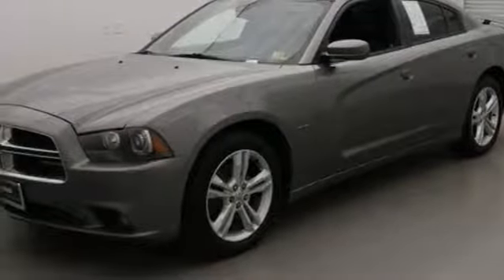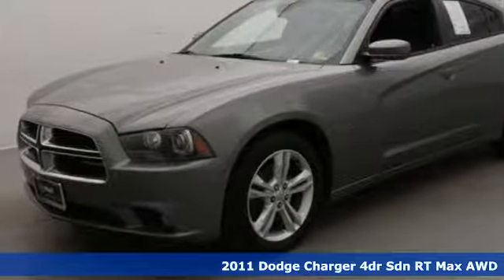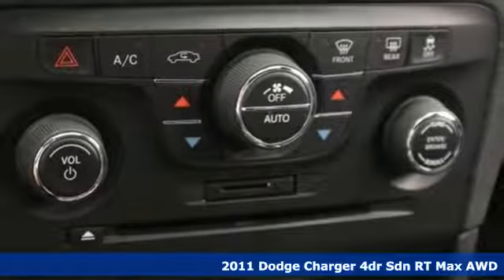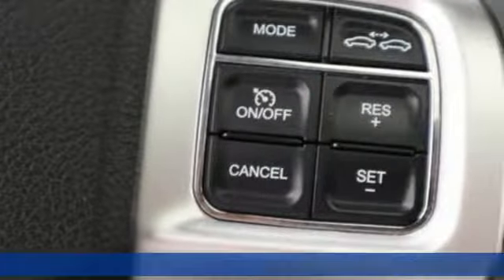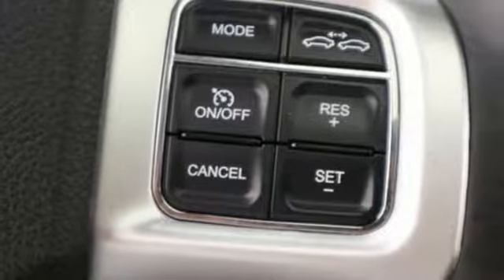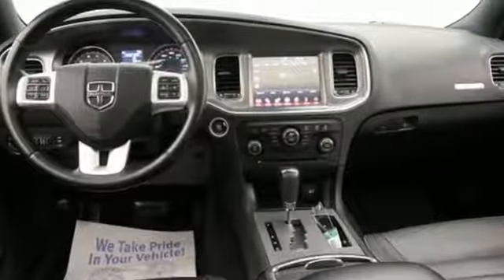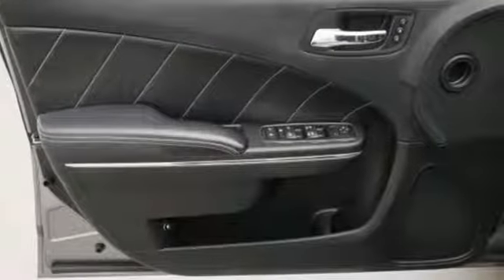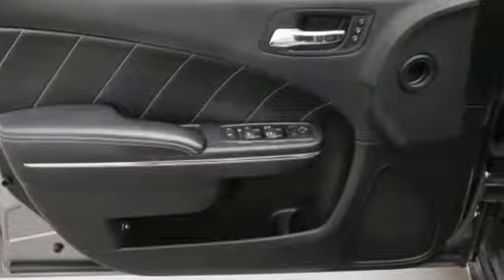Used 2011 Dodge Charger Virginia Beach VA Norfolk, VA 3P6244 - SOLD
Year: 2011
Make: Dodge
Model: Charger
Trim: R/T
Engine: HEMI 5.7L V8 Multi Displacement VVT
Transmission: 5-Speed Automatic
Color: Gray
Interior: black
Mileage: 197487
Stock #: 3P6244
VIN: 2B3CM5CT5BH548984
CARFAX One-Owner. Clean CARFAX. Tungsten Metallic 2011 Dodge Charger R/T Max AWD 5-Speed Automatic HEMI 5.7L V8 Multi Displacement VVT AWD, black Leather.brbrbr*Every Internet Price includes current applicable dealer discounts. Your additional costs are sales tax, tag and title fees for the state in which the vehicle will be registered, any dealer-installed options (if applicable) and a $699 dealer processing fee (Virginia, North Carolina). Prices are subject to change, and prior sales are excluded. While every reasonable effort is made to ensure the accuracy of this information, we are not responsible for any errors or omissions contained on these pages. Please verify any information in question with the dealer.

Address:
3200 Virginia Beach Blvd